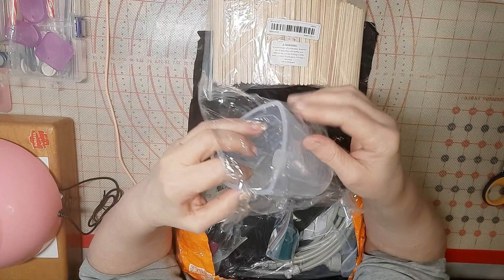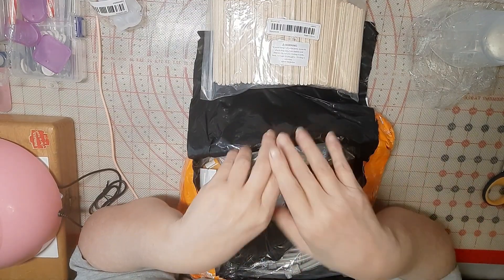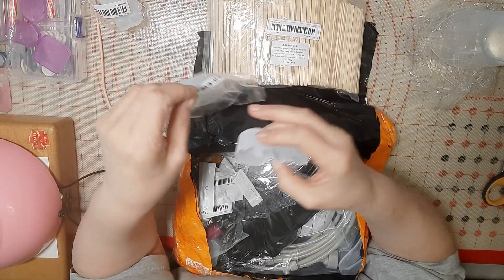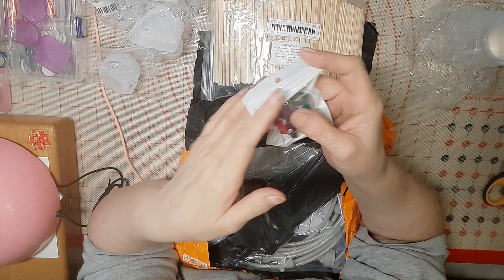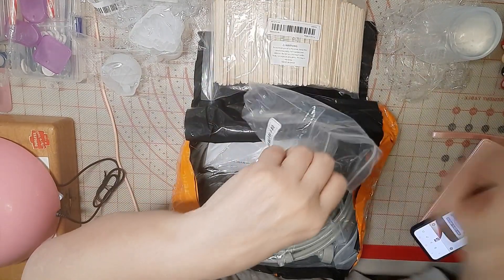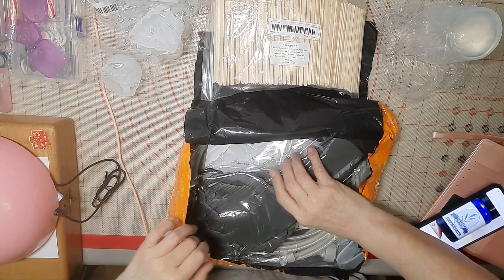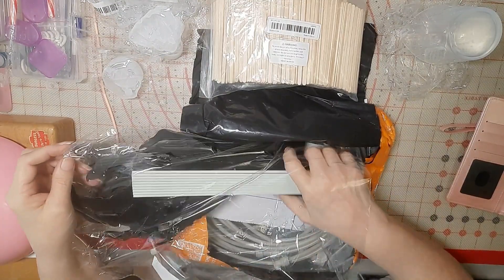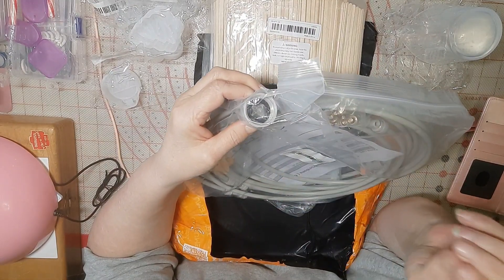Temu Haul #8 with order #39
Thank you to everyone that has stuck with me!

Some items are out of stock. If any item has been discontinued I will list what it is/they are.

Wooden Stir Sticks (sold out)
Suitable replacement

One piece overlock presser foot for sewing machine (sorry I missed it in the video)

12 piece Resin Dyes (Group B) (Group A is out of stock again)

Silicone Christmas Molds (Candy Cane, Tree, Stocking, and Ornament Bulb)